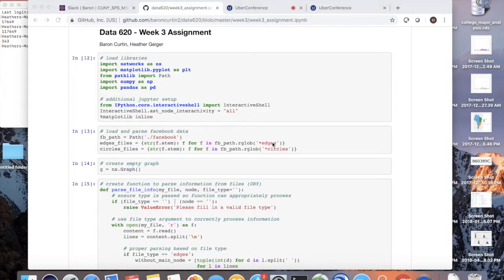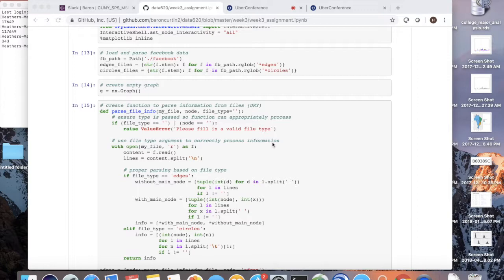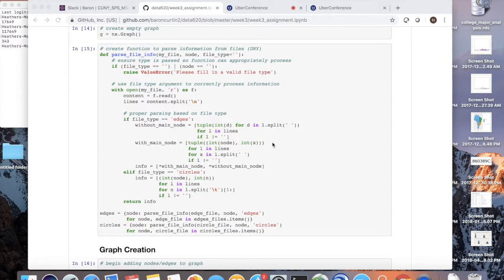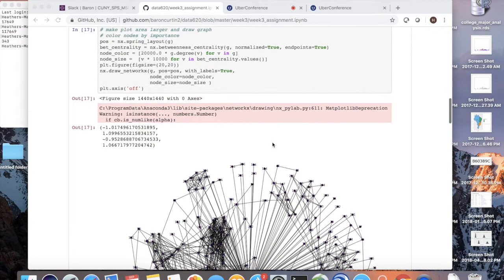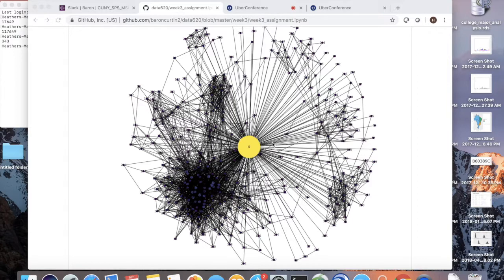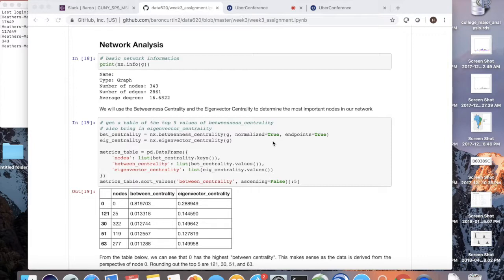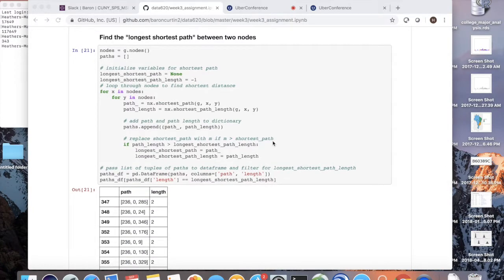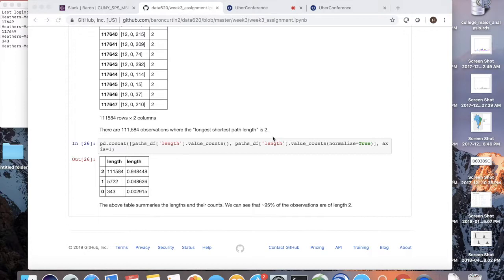Baron + Heather Data 620 week 3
Visualization and basic stats on a subset of the Facebook data from the Stanford Large Network Dataset Collection.